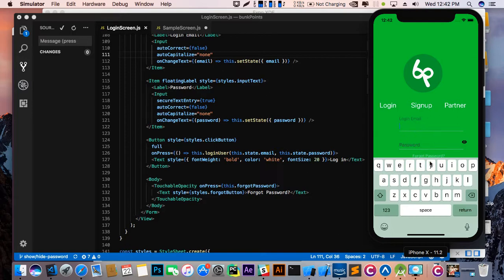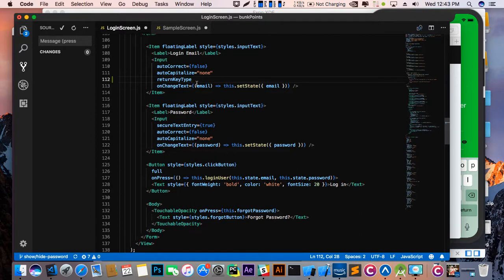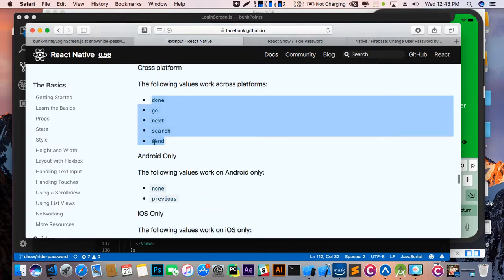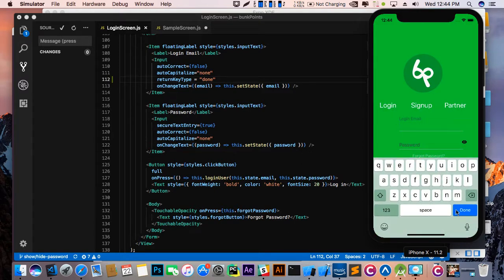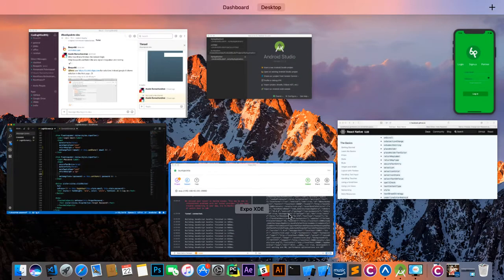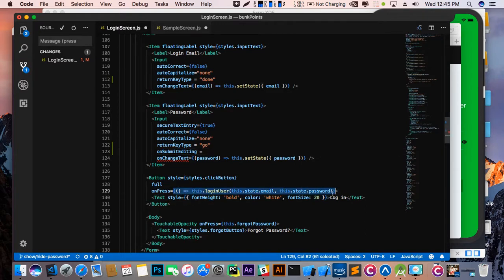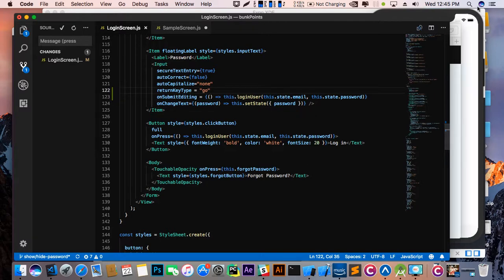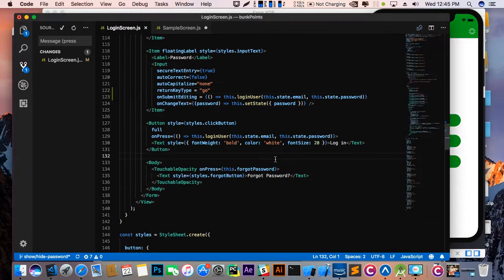Enter key press in react native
I'm going to redirect the user to my home screen from the login page when enter or return key is pressed on Keyboard. I used these functions:

* returnKeyType

*onSubmitEditing